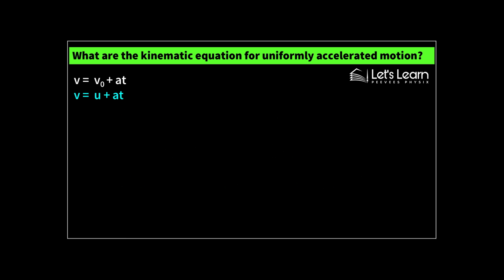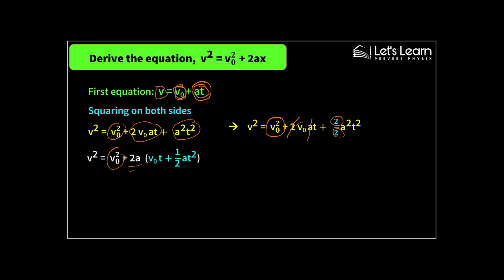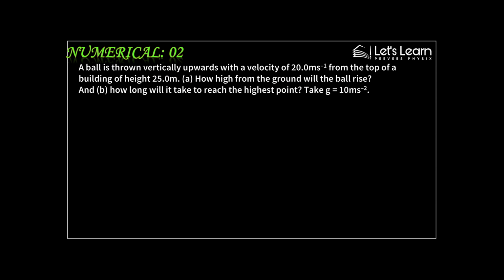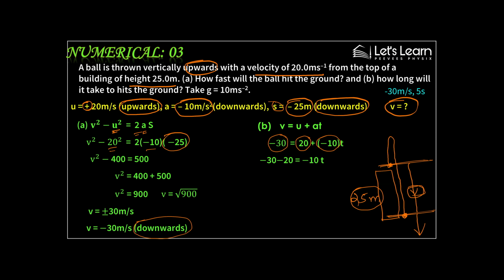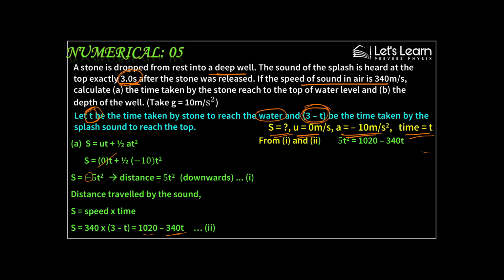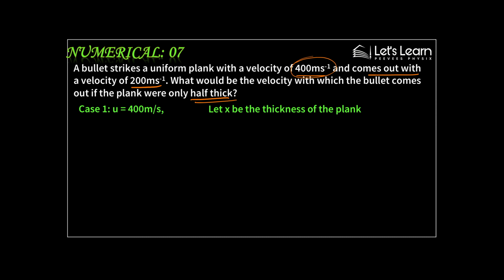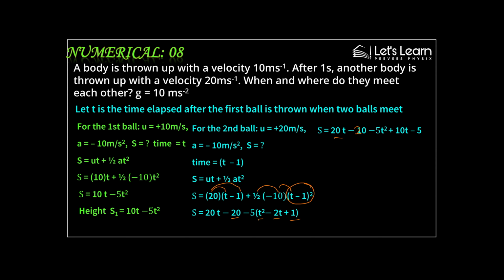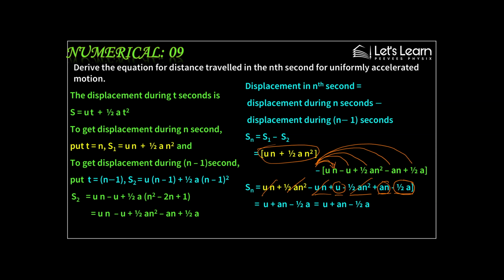CBSE_11_02.4_EQUATIONS OF MOTION